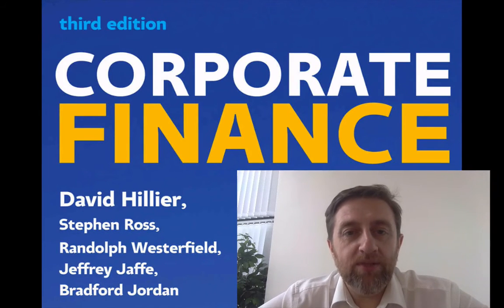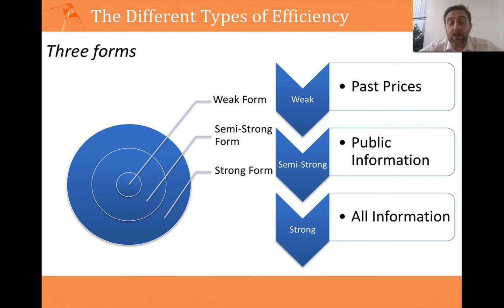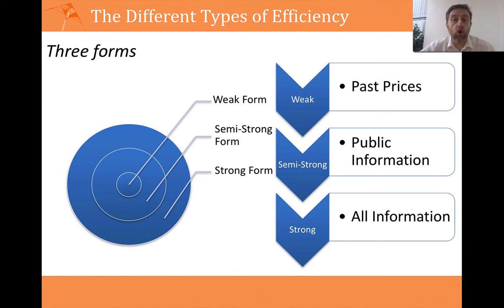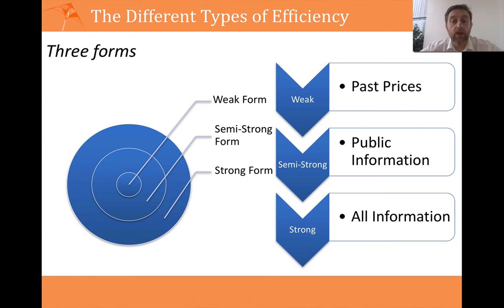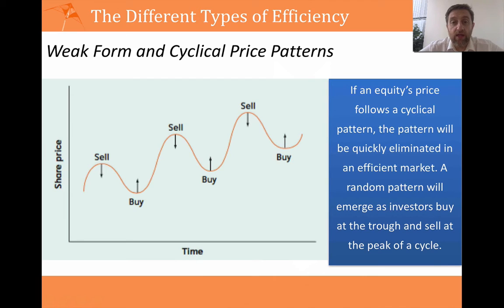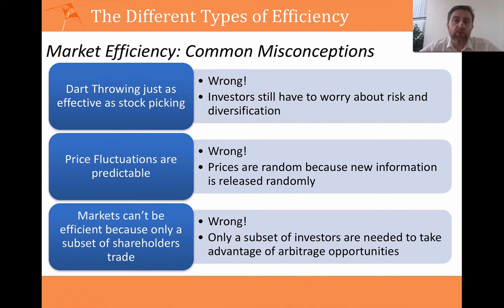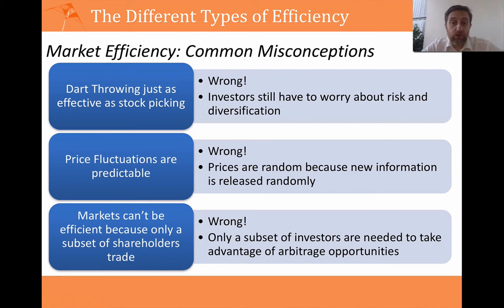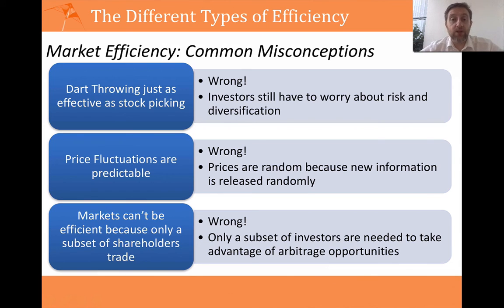The Different Types of Market Efficiency: Weak Form, Semi-Strong Form and Strong Form